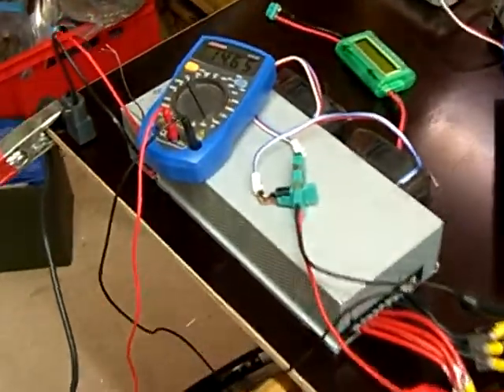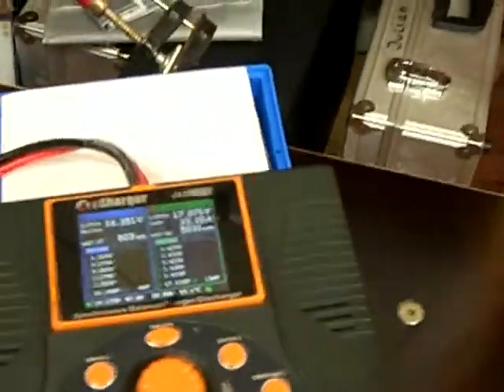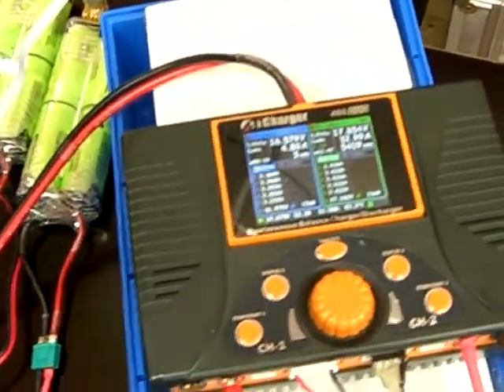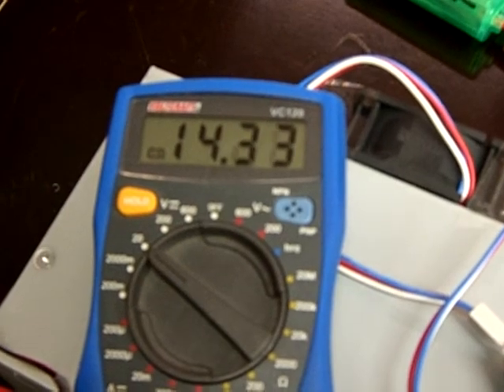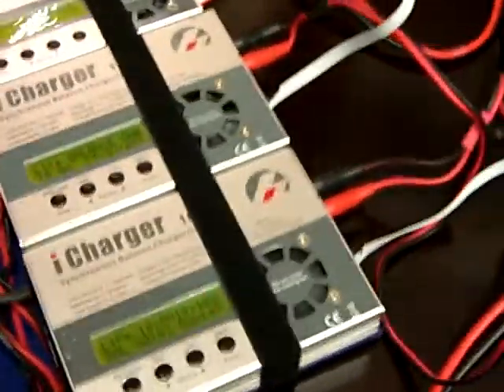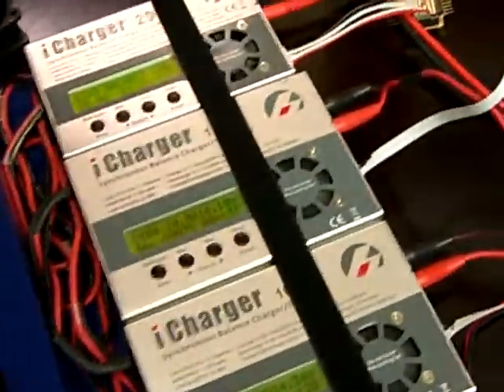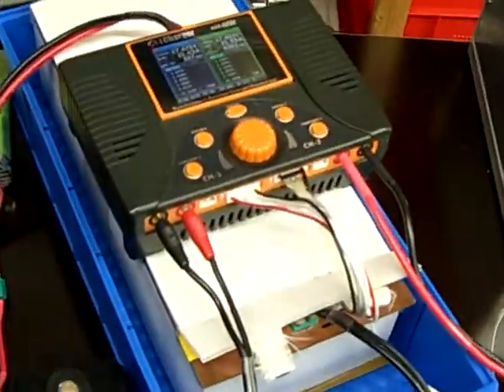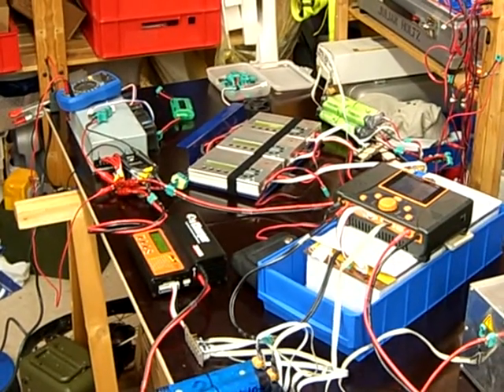IBM Power Supply voltage fluctuations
As I tested my new power supply, I noticed some voltage fluctuations in the range of 50-70A.